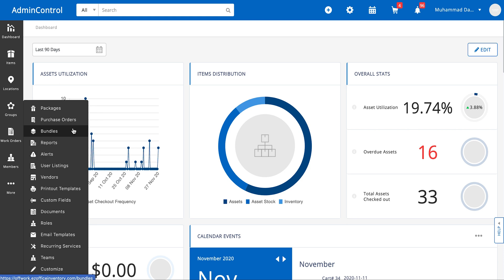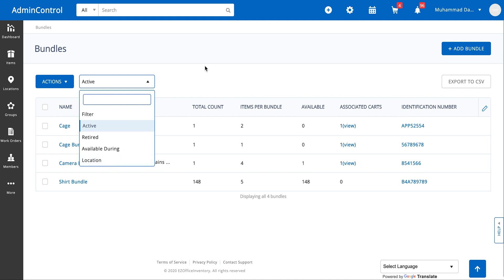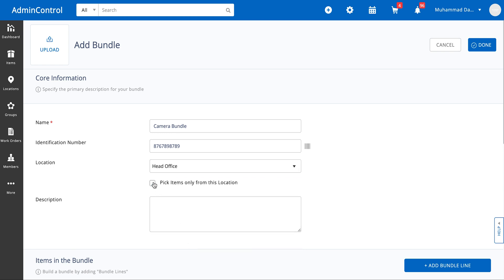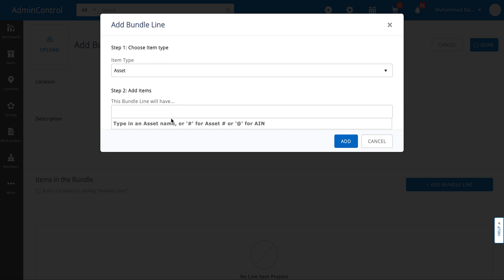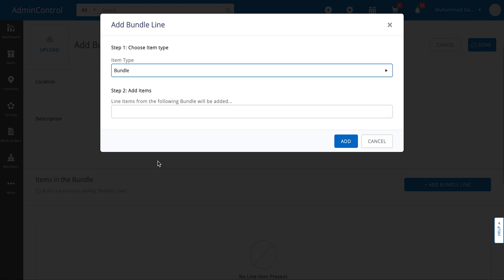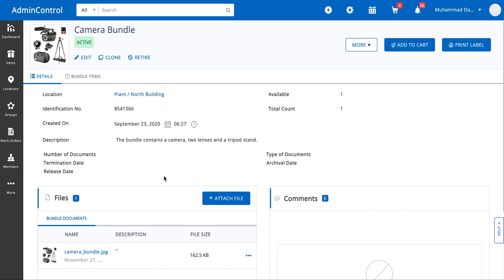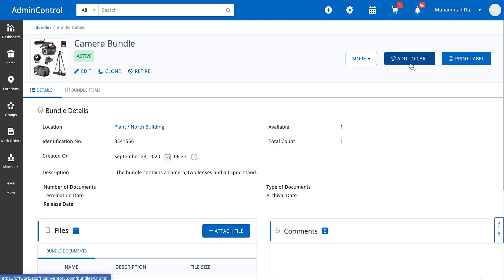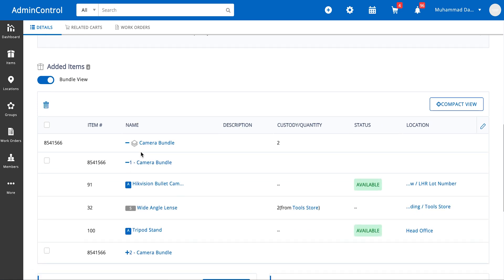Using Bundles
Specify a name, identification number, location and custom field(s) for every Bundle created. Use the Advanced Assets option to add multiple types of Items to your Bundle.